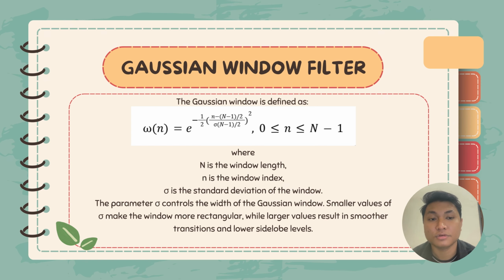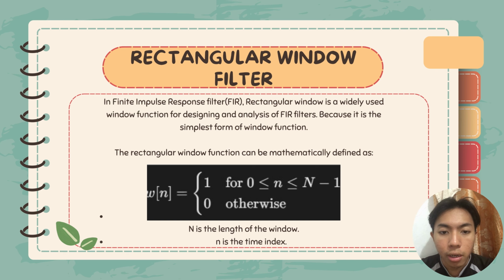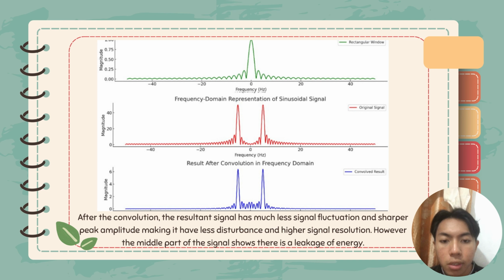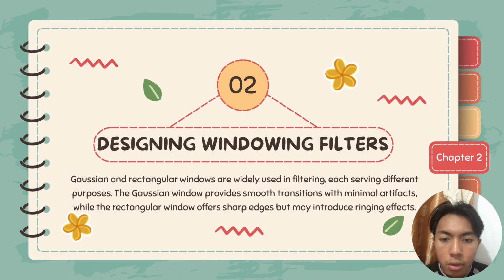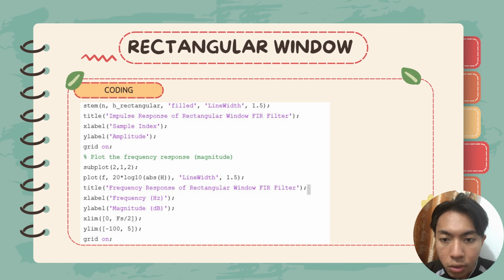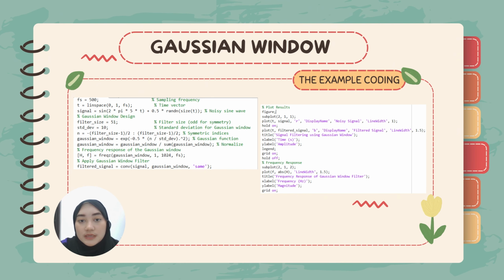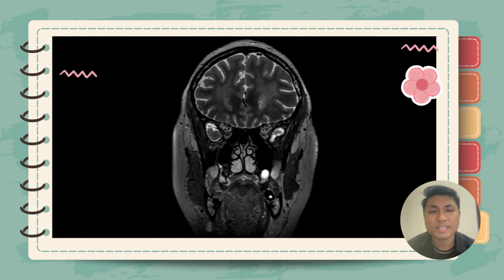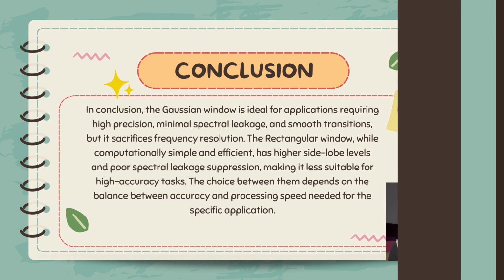BERT3373 - Digital Signal Processing | Group Video Assignment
3 BERC S1/1 | 2024/2025

Kudos:
Muhammad Farhan
Muhammad Hasif
Intan Raihanah
Nor Syazira

Created using CapCut for Windows